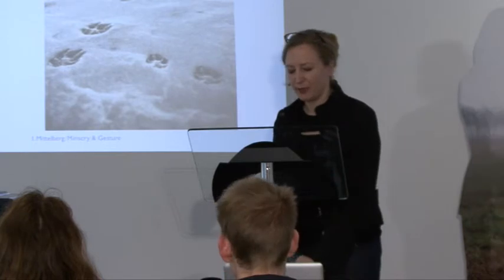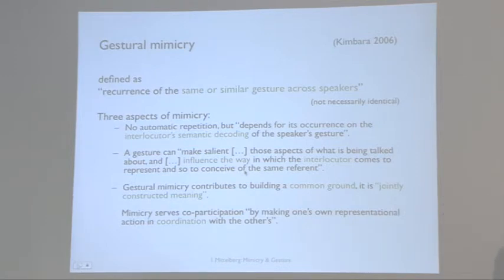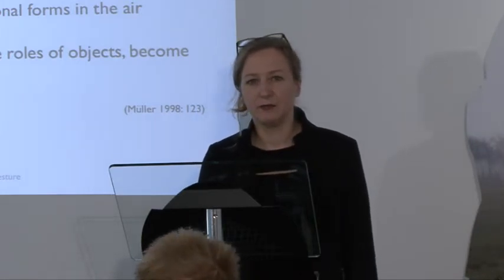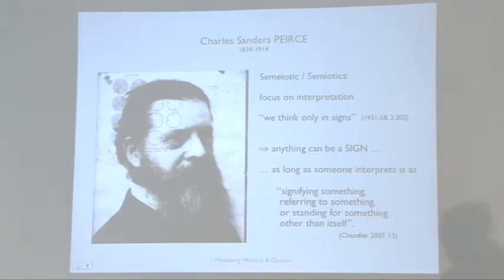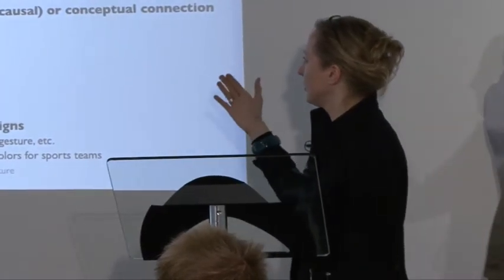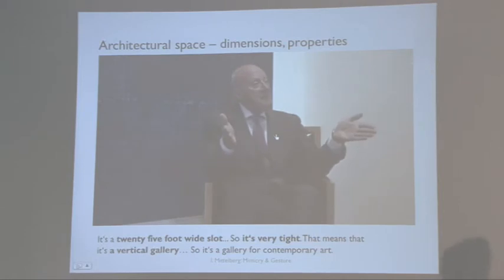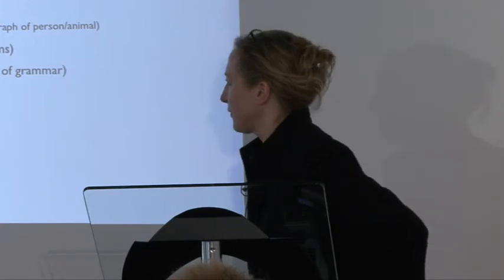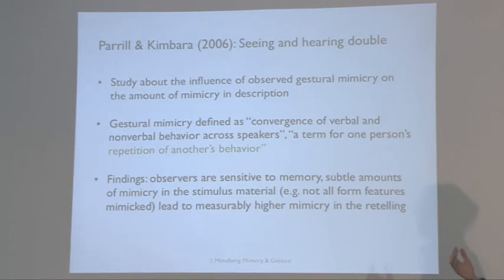Mimicry and Gesture - Mimicry as Communication. Vortrag Irene Mittelberg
Mimicry is a central term of biology, which has gained increasing conceptual and analytical relevance in the humanities and the social sciences. Framing mimicry as a mode of communication, we suggest that mimicry and related phenomena of imitation serve a crucial function in processes of interaction and translation between individual subjects, social groups, and cultures. The transdisciplinary symposium "Mimicry as communication" challenges the assumption, that mimicry operates as a strategy of deception or subversion and as an affirmation of cultural difference.
See in this videos Prof. Dr. Irene Mittelberg, Human Technology Centre, RWTH Aachen: "Mimicry and Gesture: Cognitive-Semiotic Perspectives on Multimodal Communication"

Eine Produktion von Uni-Bonn.TV
Team: Denis Nasser & Maximilian Voigt